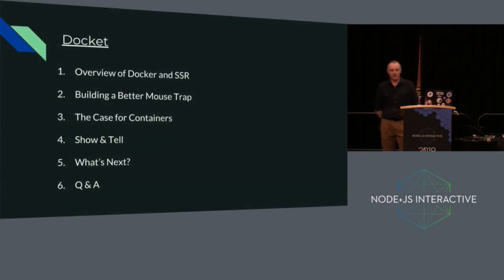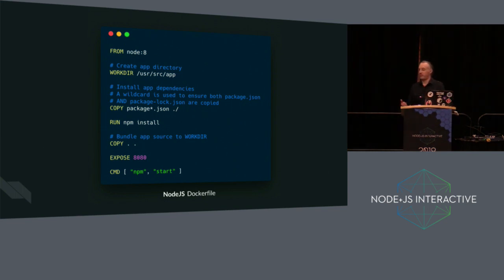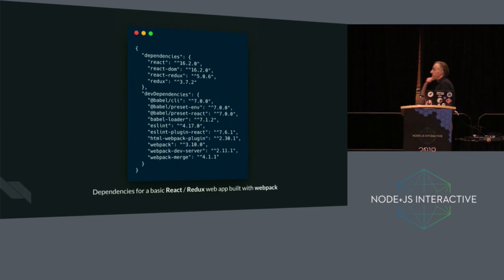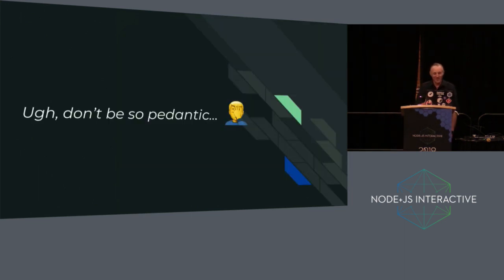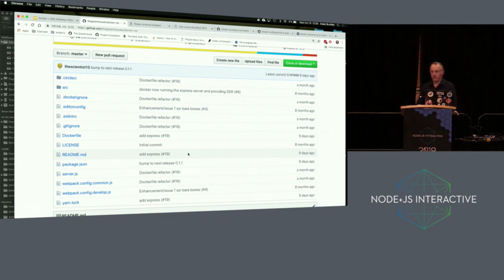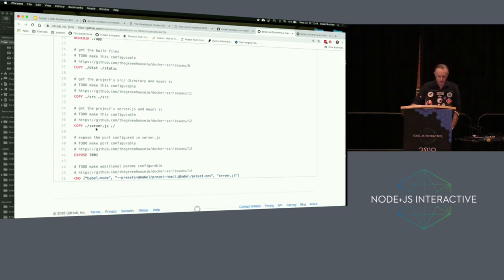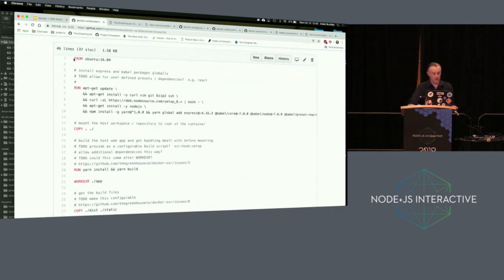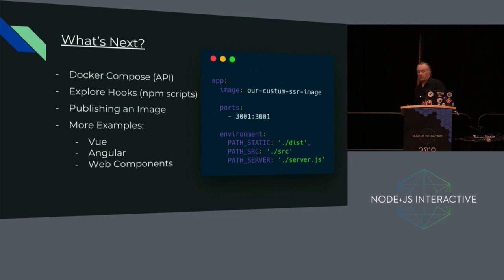Server-Side Rendering with Docker - Owen Buckley, The Greenhouse I/O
Server-Side Rendering can be a valuable technique for delivering great user experiences quickly and for improving SEO, even for Single Page Applications. However, even with all the great tools available for implementing SSR, there are still challenges around implementing it, in particular around operational overhead and general technical complexity, all of which can be daunting.

In this presentation, we’ll take a look at how Docker can help soften some of the thornier parts of implementing SSR, while maintaining great User Experiences (UX) and just as importantly, promoting good Developer Experiences (DX).

Owen Buckley
The Greenhouse I/O
Founder
Newport, Rhode Island